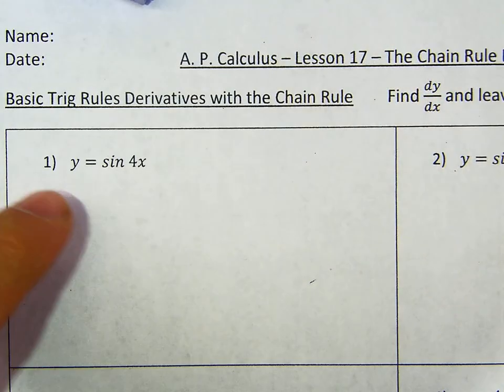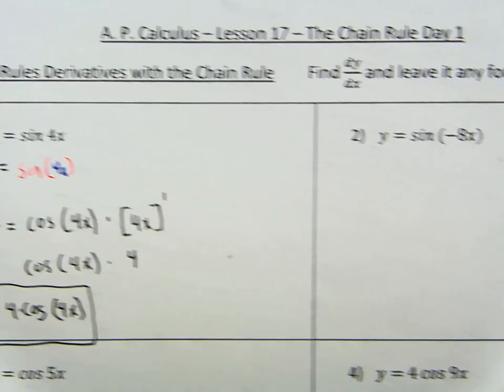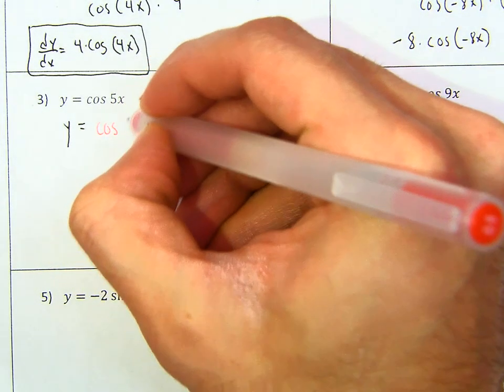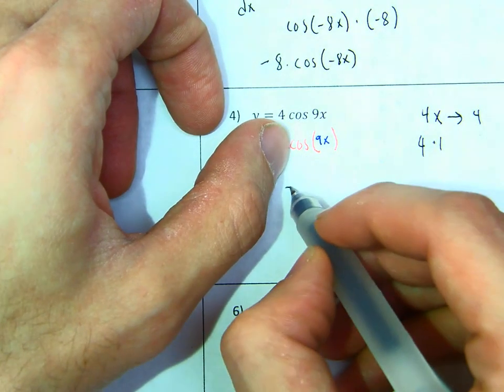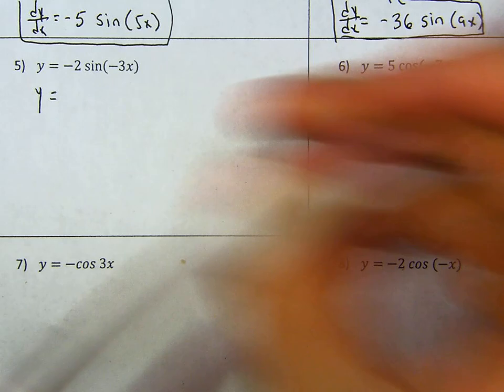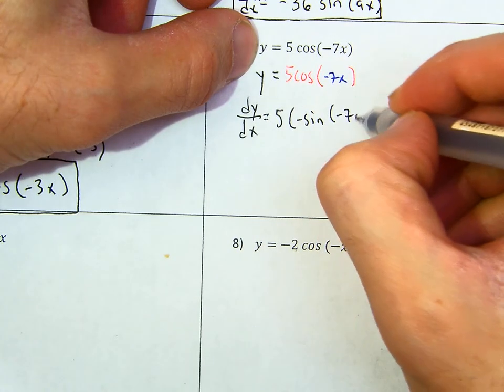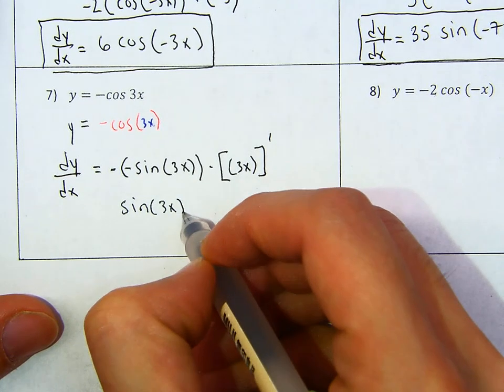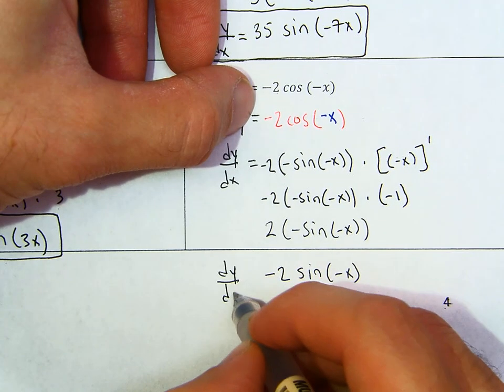The Chain Rule Day 1 Part 2 - Trigonometry